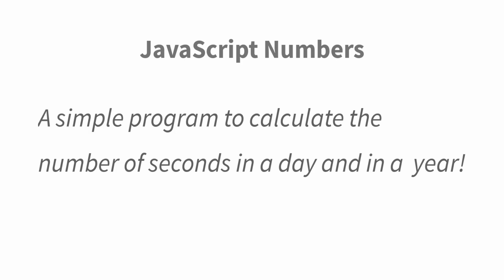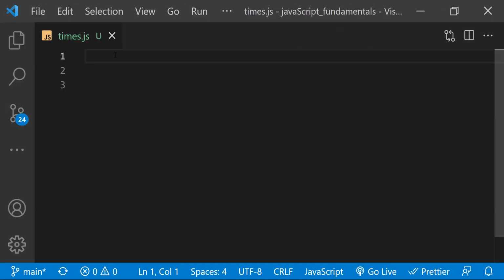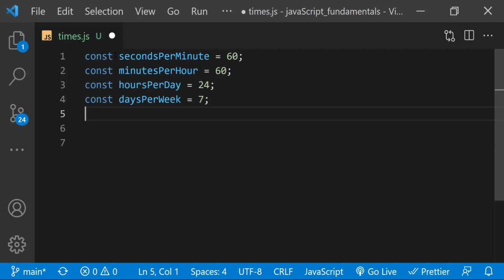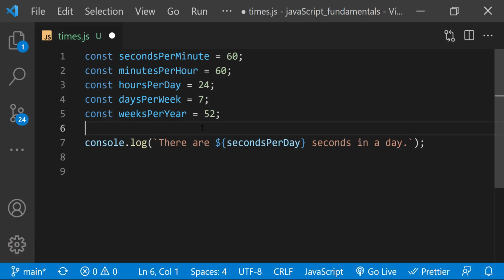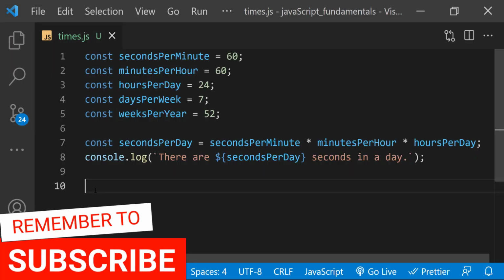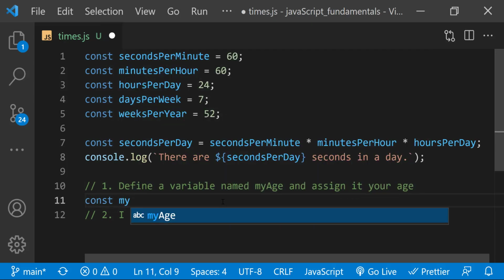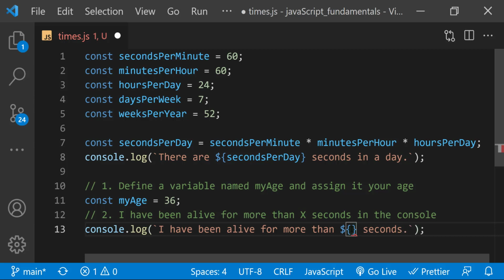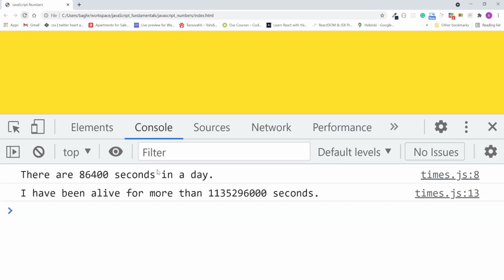✅ JavaScript Math | Doing Math With JavaScript | JavaScript Math Program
In this lecture, You will learn how to use different math operations in JavaScript, with simple and easy-to-follow practical coding examples.

👉 If you want to learn more about JavaScript Math Operations from the official documentation, make sure to check out this link: